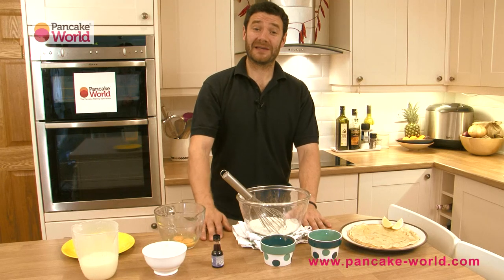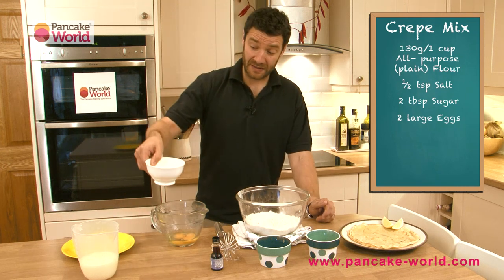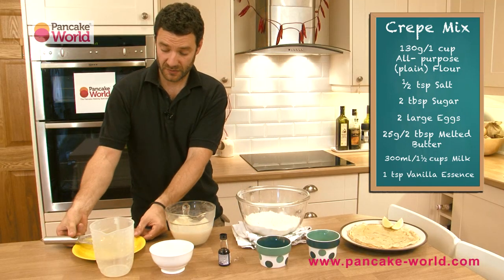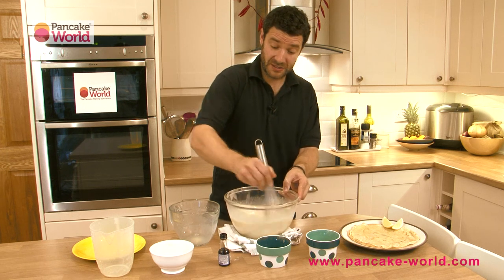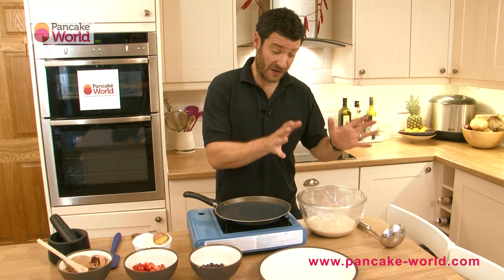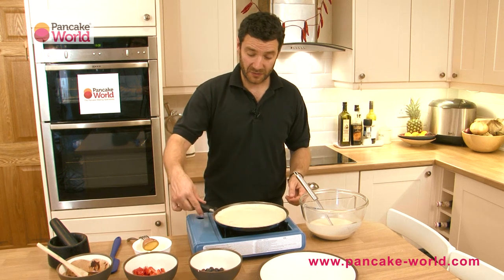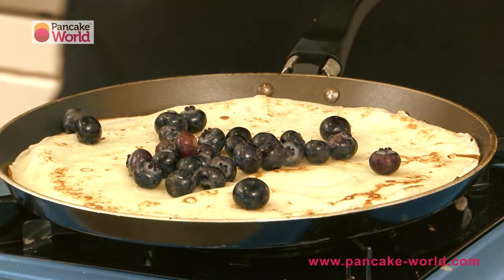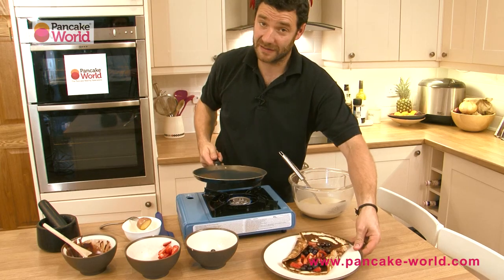Episode 4/4 "How to make French Crêpes from scratch"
In Episode 4 you will learn how to make a crepe at home with our simple recipe in the comfort of your own kitchen! Delicious French Crepes are easily made with flour, milk, butter and eggs (along with a sprinkling of sugar and pinch of salt). Crepes can be enjoyed with a variety of yummy toppings: strawberries, blueberries, bananas, melted chocolate, Nutella, chocolate sauce, strawberry sauce, ice cream ... the possibilities are endless!

Presented by Crepe Making Expert Loic Moinon, founder of Pancake-World.com, La Creperie de Sophie and The Welsh Creperie Co.

Pancake-World is one of the World’s leading crepe mix and equipment wholesaler and distributor. We have over 15 years experience in the catering business, with a fair few years spent dealing all specially with everything crepe and pancake related. We supply a wide client base (including restaurants, hotels, market traders, desert lounges) from small independents to large national chains. Our focus is on providing best value for money from a wide range of suppliers.

We are based near Cardiff, South Wales. Our mixes are manufactured under various brand names in collaboration with various partners. Pancake-World supplies high quality equipment and pancake making supplies too, mainly sourced from KRAMPOUZ in France, ensuring we have the right products for a wide range of customers.

At Pancake-World we are committed to providing the highest quality products and service at the best possible prices. If there is an item you need and it is not shown, simply give us a ring and we will be able to source it for you.

Happy crepe making!

Production: Candy Jar Films for Pancake World TV.